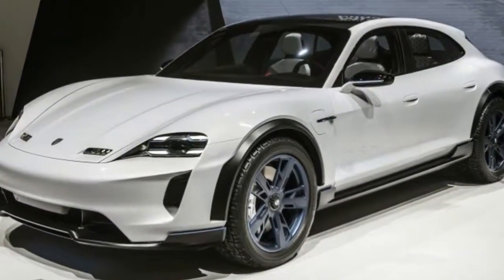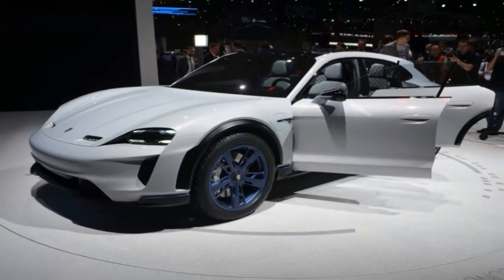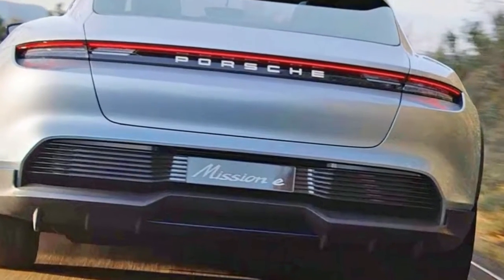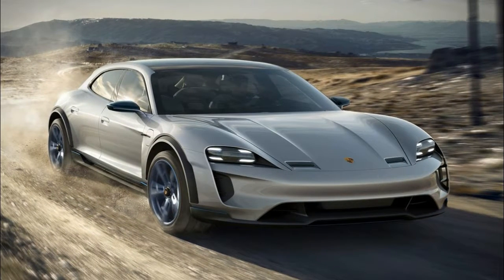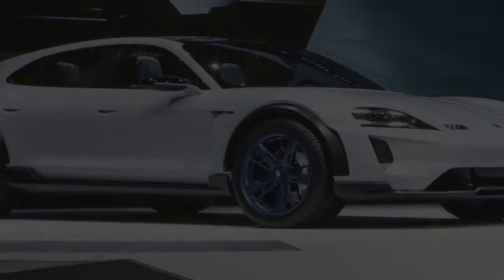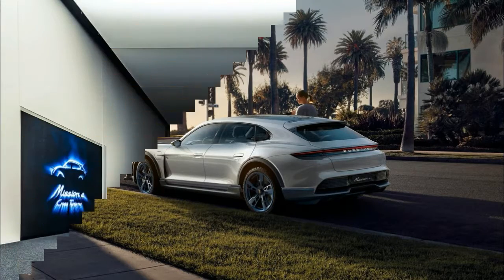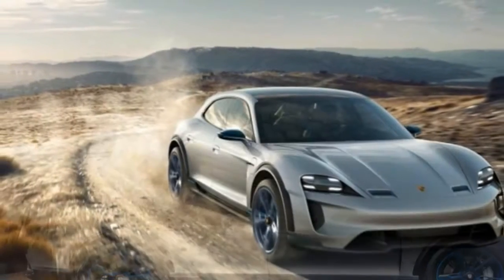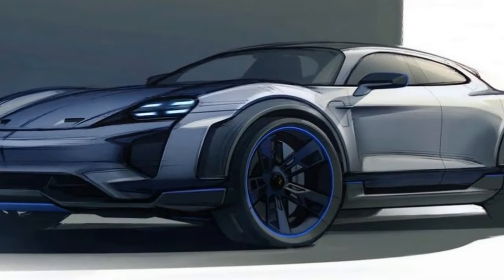Hot News !!! Porsche Mission E Cross Turismo 2018 Next Gen EV Porsche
Hot News !!! Porsche Mission E Cross Turismo 2018 Next Gen EV Porsche - Its latest commercials feature, among others, Ali versus Ali, the conceit being that the best can only be bettered by a better version of themselves. In a number of concrete ways, the second-generation 991 outstrips the first. But whether it has actually resulted in a superior 911 – in all its broad-batted brilliance – is the question we’ll endeavour to answer.

██████ GET DAILY UPDATES! NOW! ██████